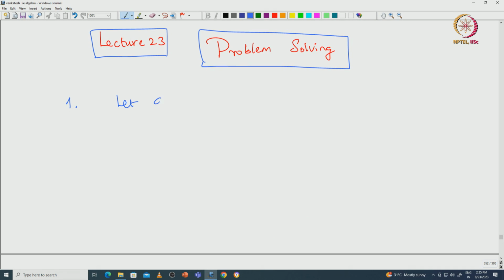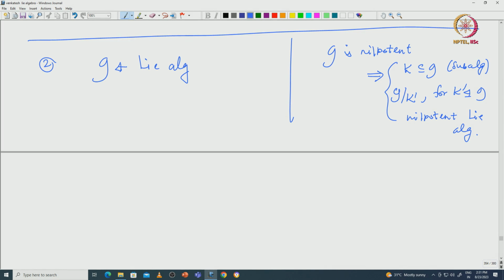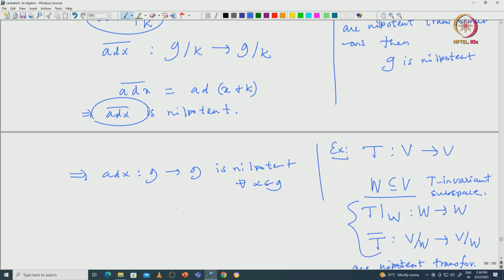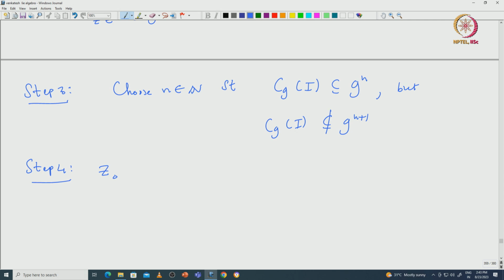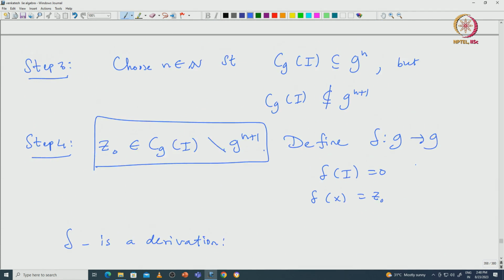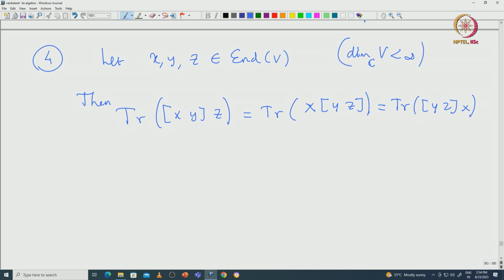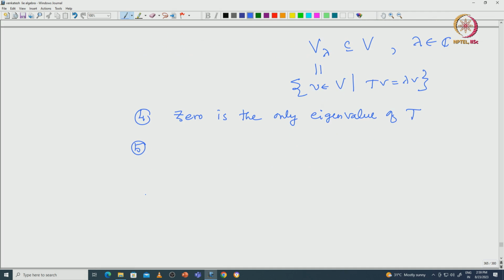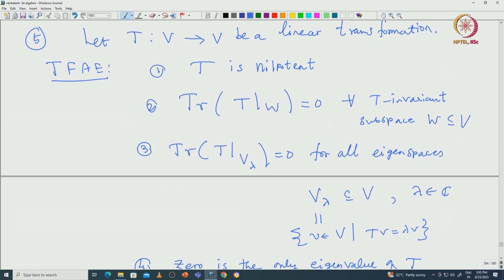Lec 23 Applications of Lie’s and Engel’s theorem.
Engel’s Theorem, derivations, Jordan-Chevalley decomposition.